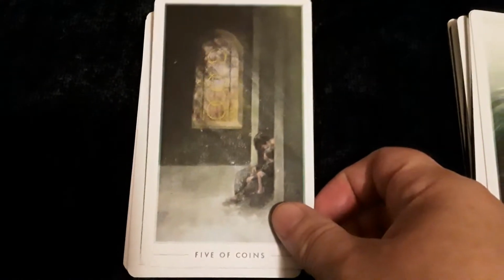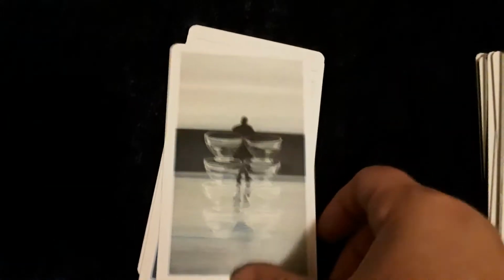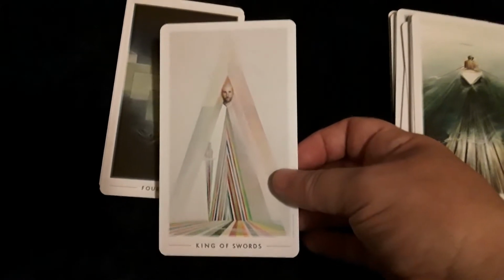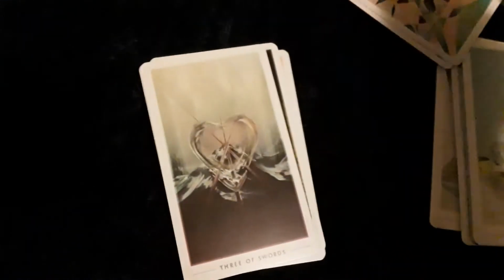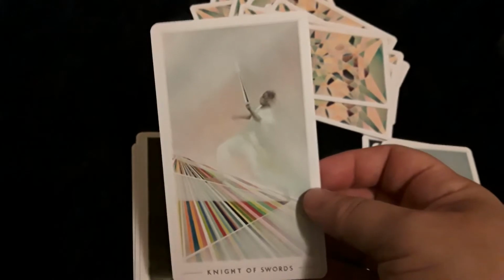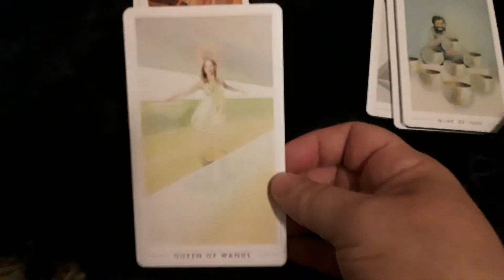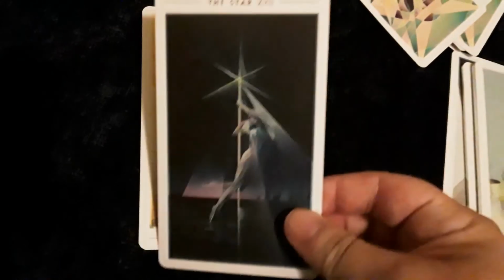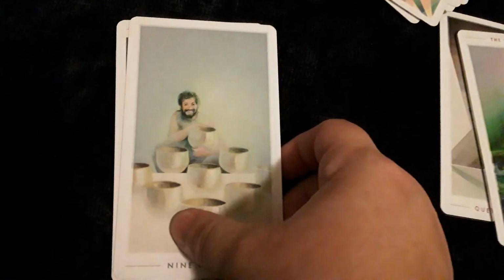Fountain Tarot -Impressioms Part 4